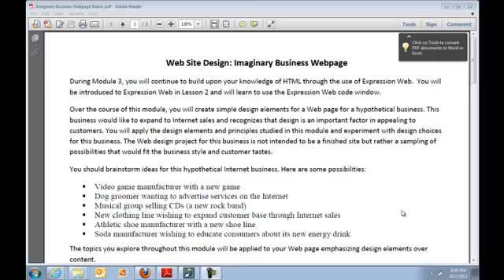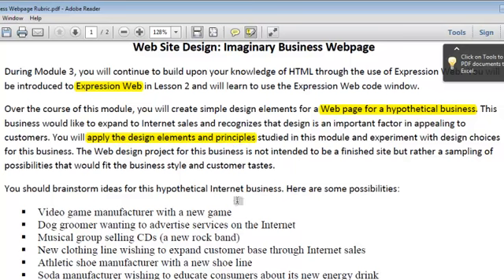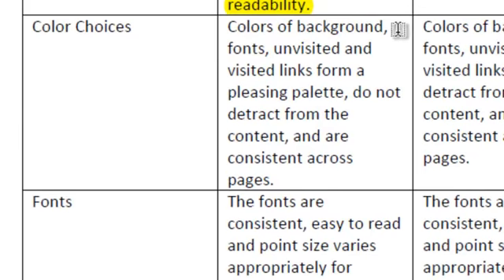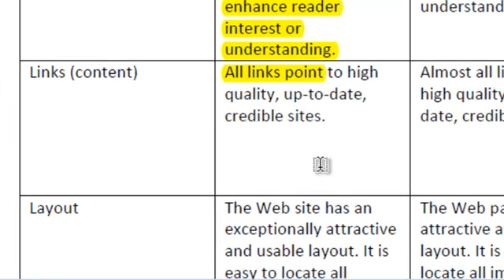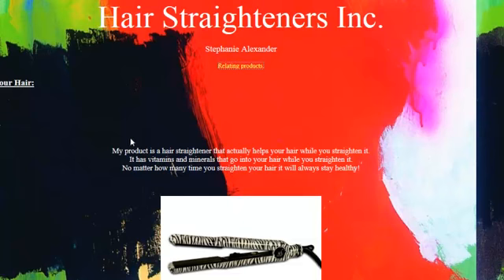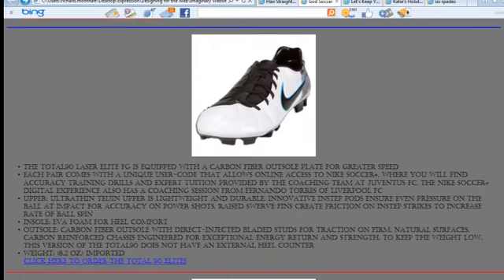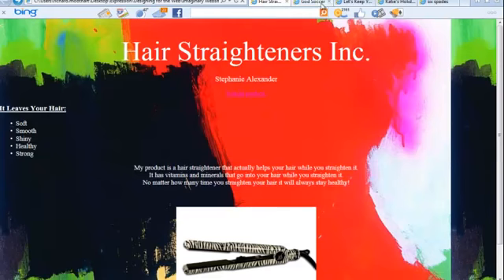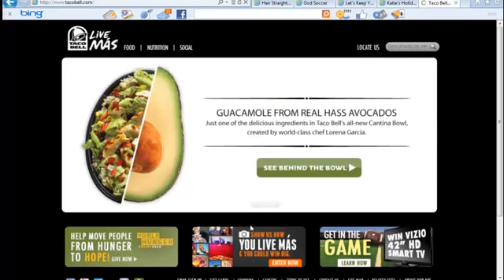imaginary Business webpage